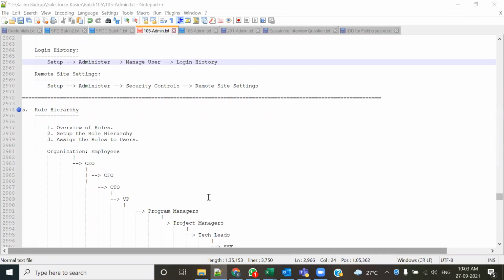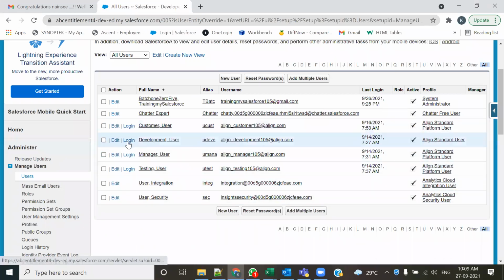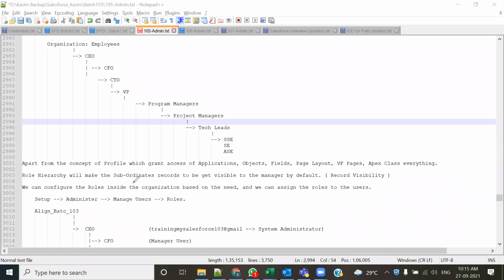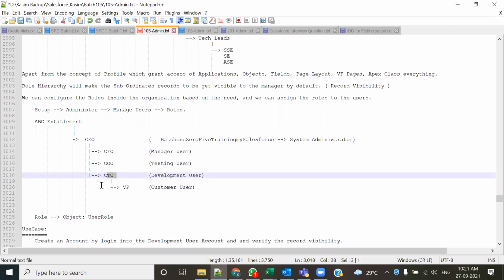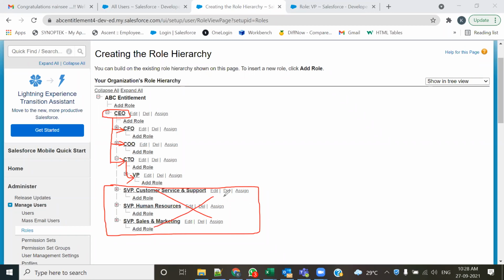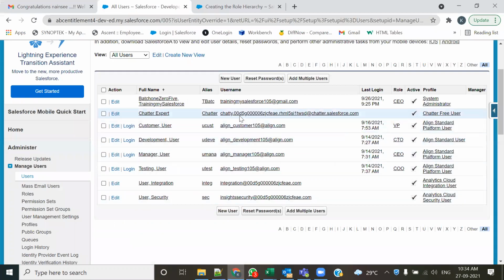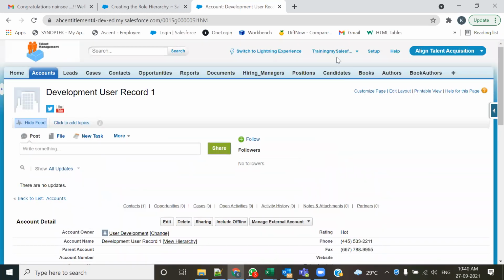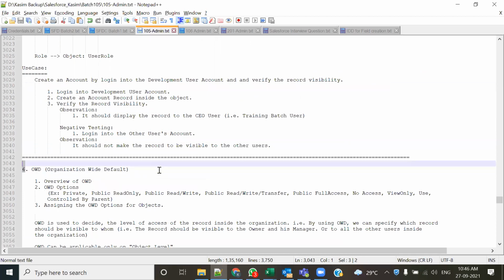Session39 what is Role Hierarchy in salesforce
About This Video :
Role Hierarchy in salesforce
Session39 what is Role Hierarchy in salesforce || what is role in Salesforce

learn salesforce
salesforce training
how to learn salesforce
salesforce
salesforce tutorial
what is salesforce
salesforce crm
salesforce certification
salesforce administrato
salesforce developer
salesforce admin
lightning
lightning component